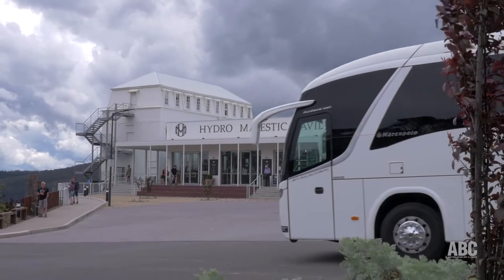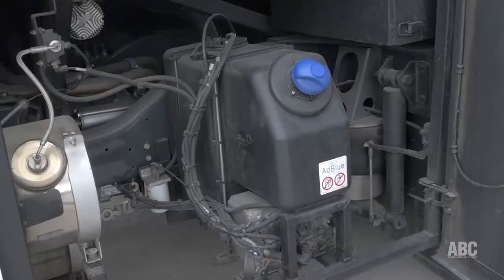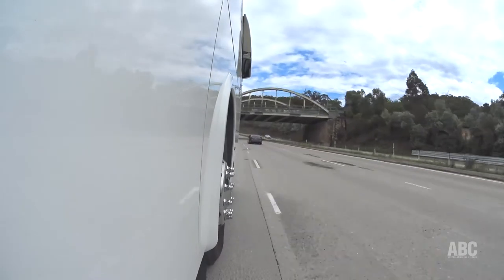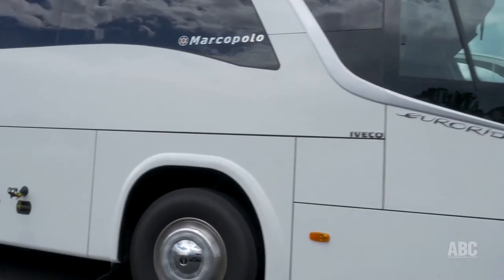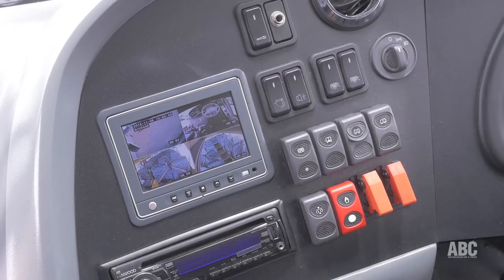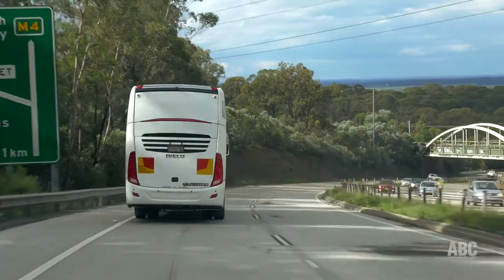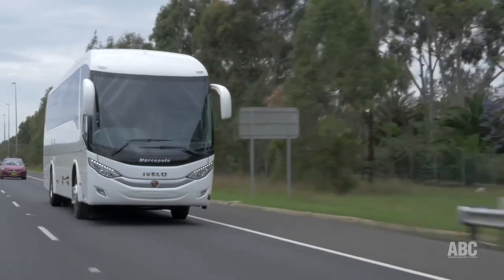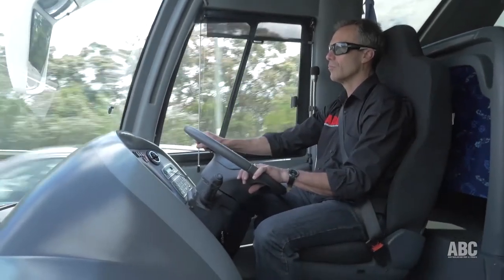BUS REVIEW: Iveco Marcopolo coach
The Iveco Eurorider/Marcopolo Audace is a new school-charter coach combination, Steve Skinner checks it out